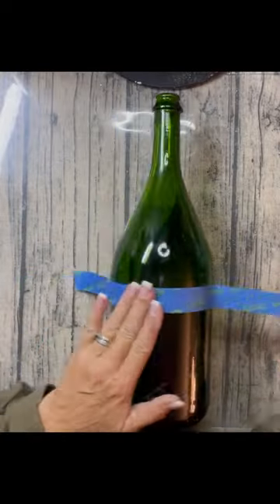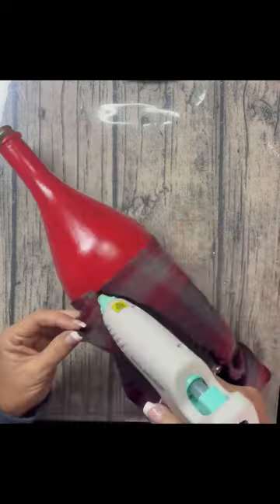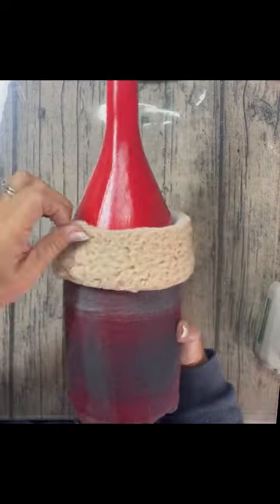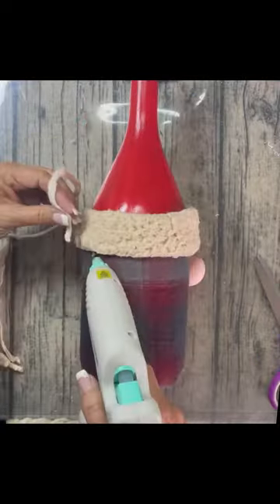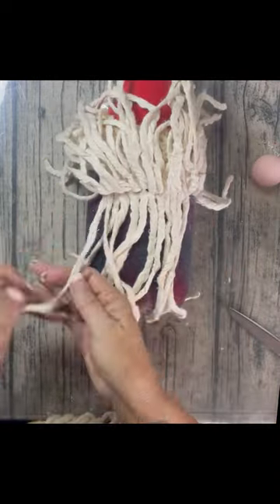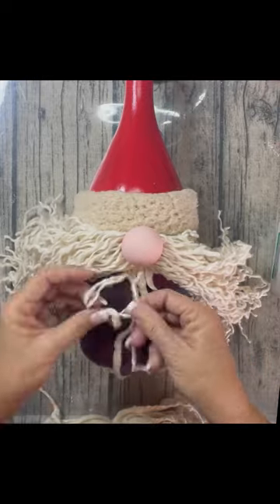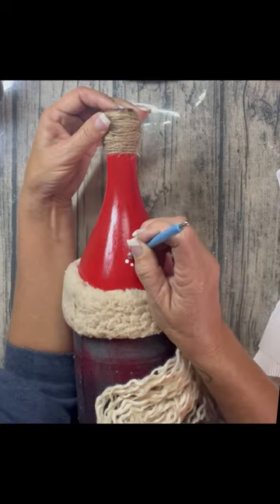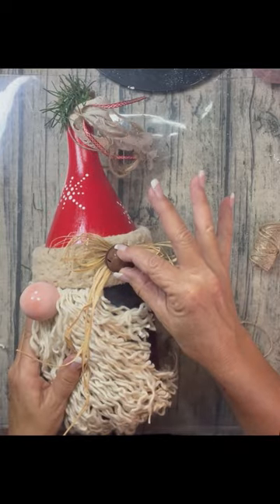Wine Bottle Gnome